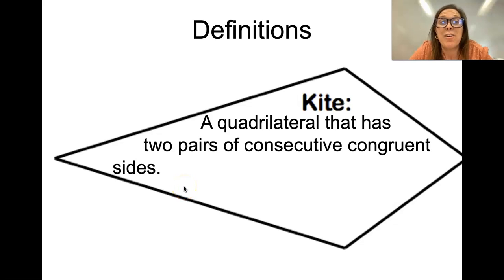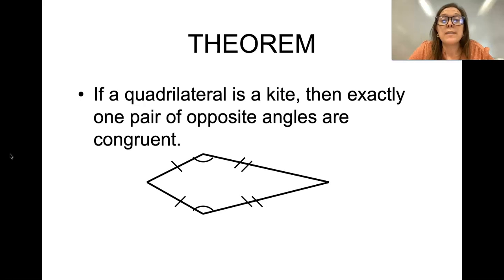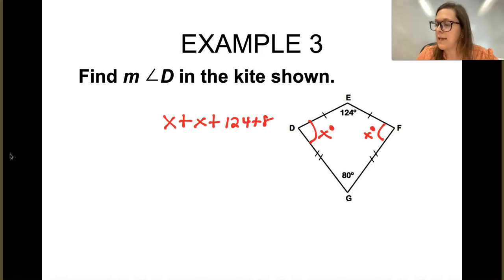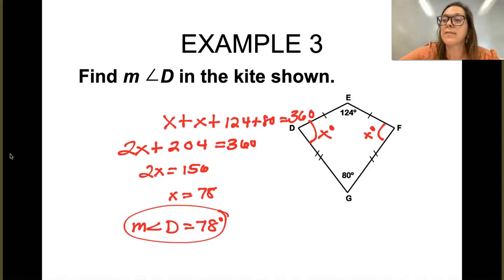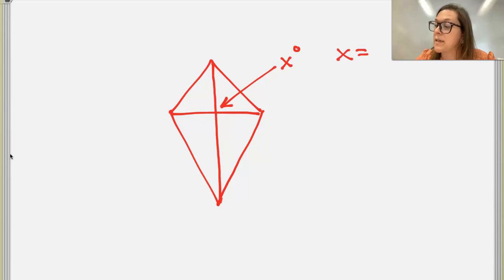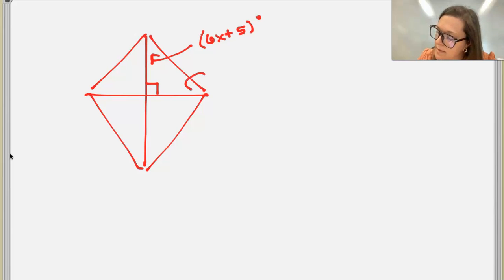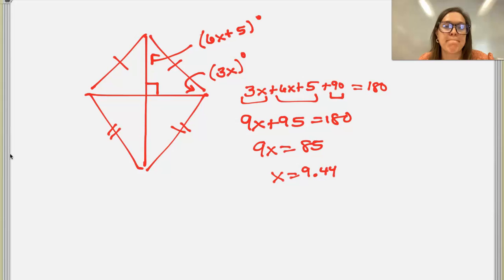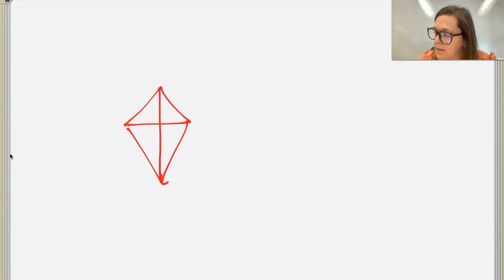Section 8.5 Notes Part 2 GEO